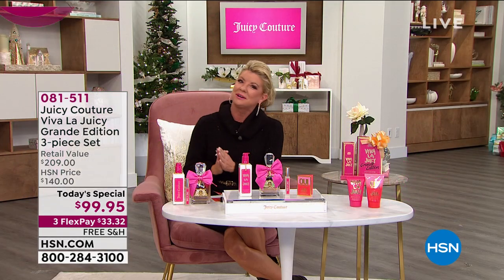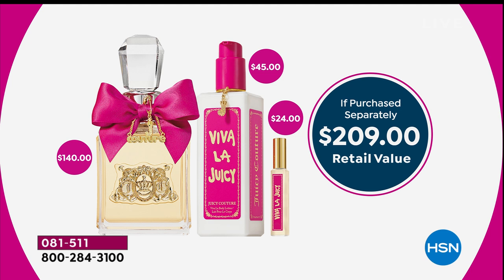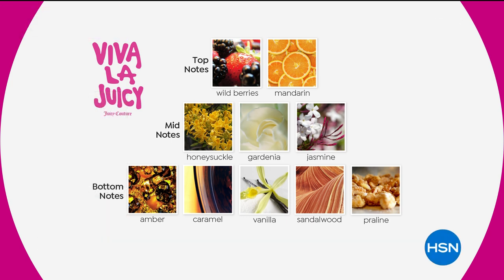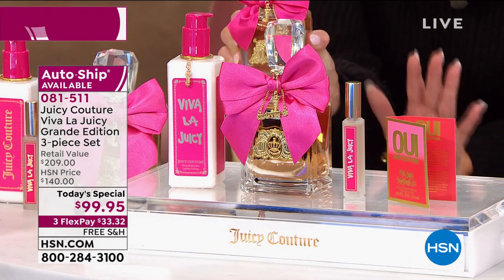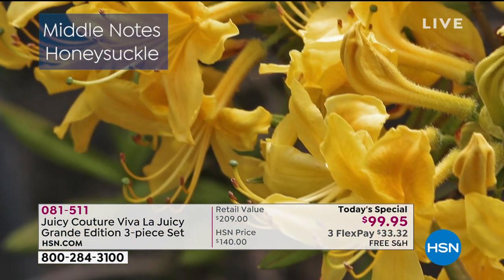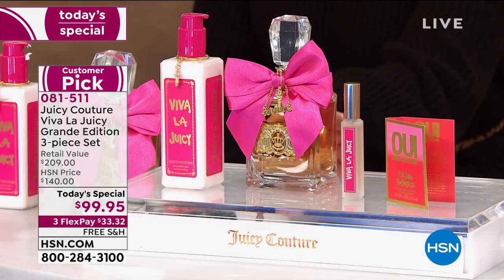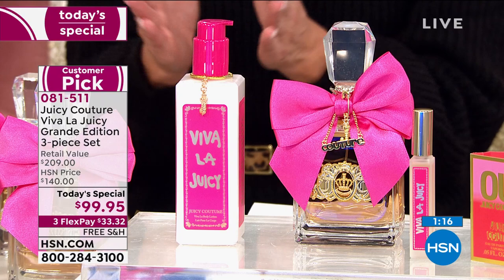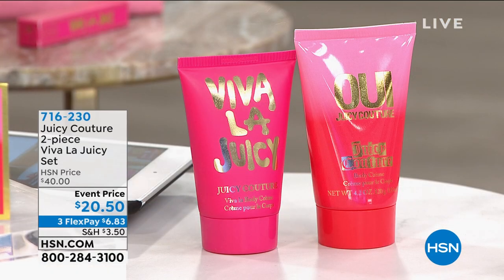Juicy Couture Viva La Juicy Grande Edition 3piece Set Au...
Juicy Couture Viva La Juicy Grande Edition 3piece Set AutoShip

Set featuring the fragrance of Viva La Juicy, inspired by the glamorous girl who is always the life of the party.

    .33 fl. oz. Viva La Juicy Rollerball
    6.7 fl. oz. Viva La Juicy Grande Edition Eau de Parfum
    8.6 oz. Viva La Juicy Body Lotion
    .05 fl. oz. Oui Juicy Couture sample vial on card

Viva La Juicy Rollerball and Eau de Parfum

    Top notes wild berries and juicy mandarin
    Middle notes honeysuckle, gardenia and jasmine
    Base notes amber, caramel, vanilla, sandalwood and praline

Viva La Juicy Body Lotion

    Layering with a scented lotion is the best way to boost your favorite fragrance to make sure it lasts
    Applying the Body Lotion before spraying Viva la Juicy helps to complement the different fragrance notes and fully enhances the juicy and irresistible scent

Oui Juicy Couture

    A vibrantly rich women's perfume with a burst of tart freshness with watermelon and lemon followed by the chic sophistication of jasmine and tuberose
    Top notes watermelon, acai tea, pear
    Middle notes jasmine, wild tuberose, dewy honeysuckle
    Base notes modern woods, amber, musks